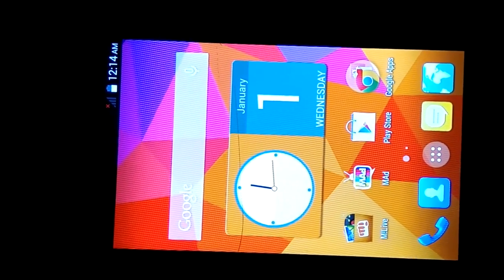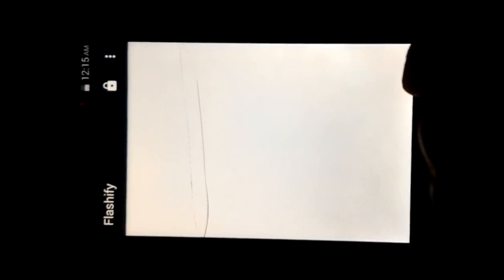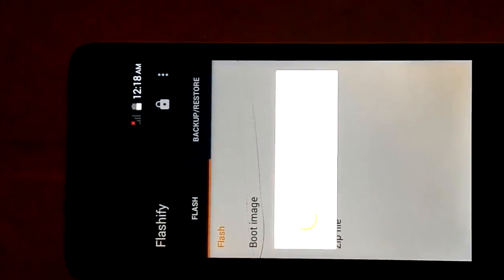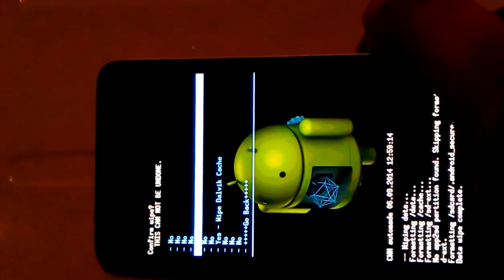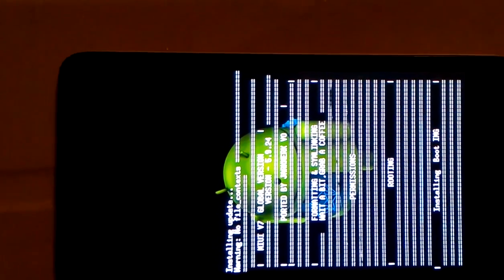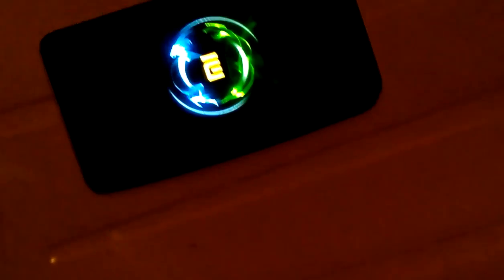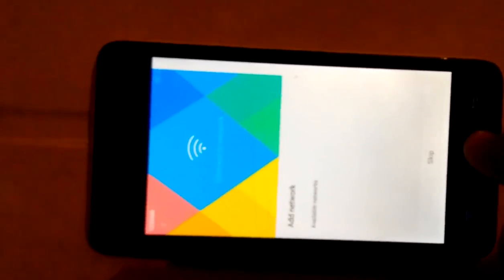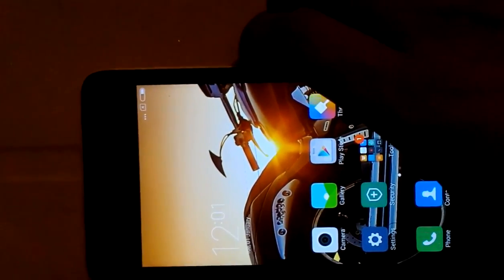How to install MIUI 7 rom for micromax unite2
Here it is a MIUI 7 Rom.. for micromax unite 2 its amazing rom, and it has no issuses at all so without any risk u can.. flash d rom

It is based on 4.4.2 kitkat... so conform before flasing b'caz it's not lolipop rom.